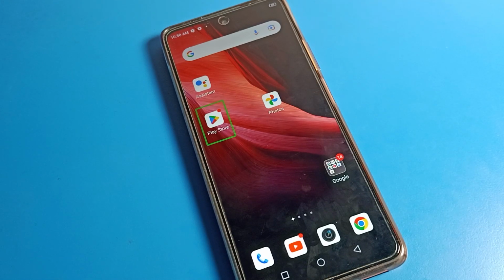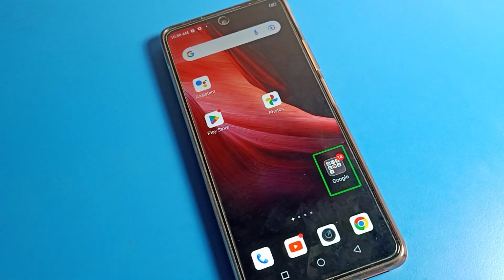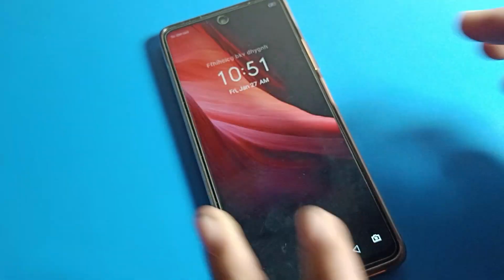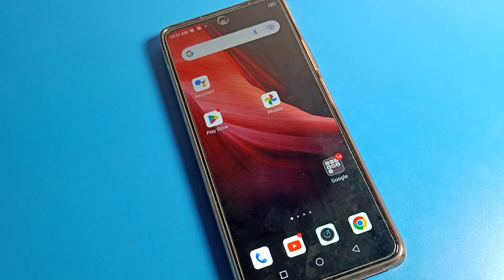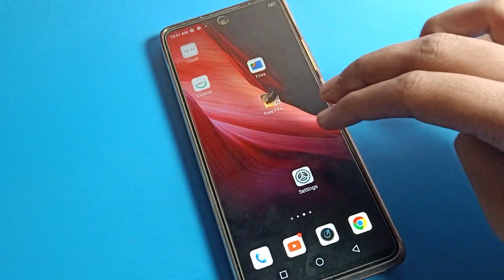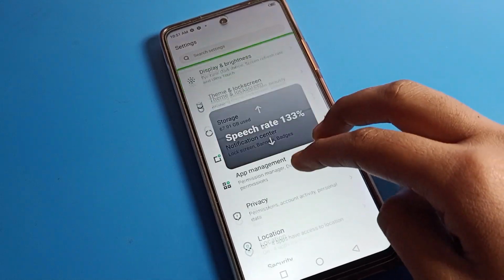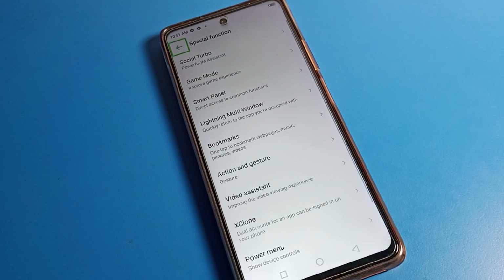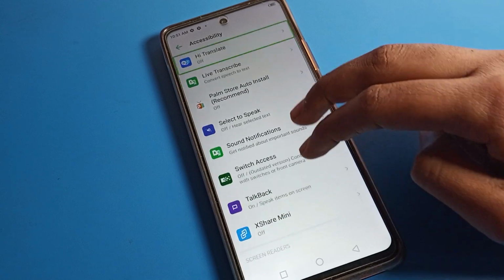TalkBack problem fix infinix zero 5g | how to fix talkback problem infinix phone